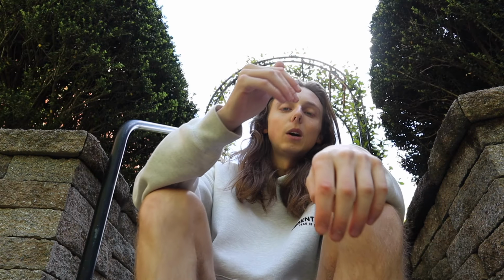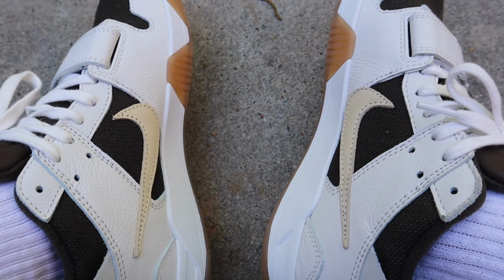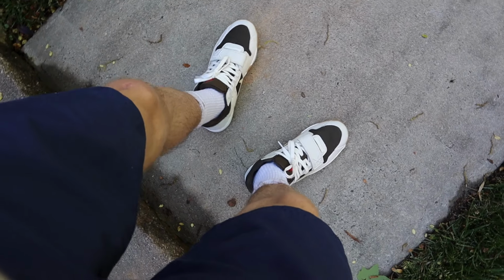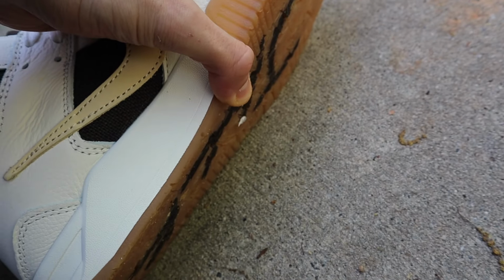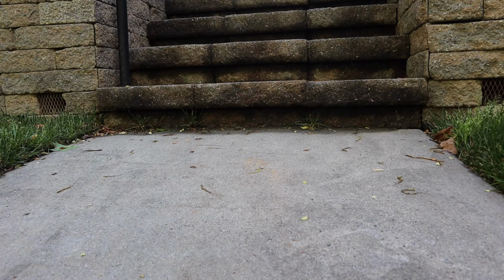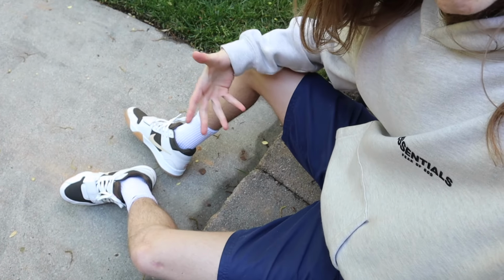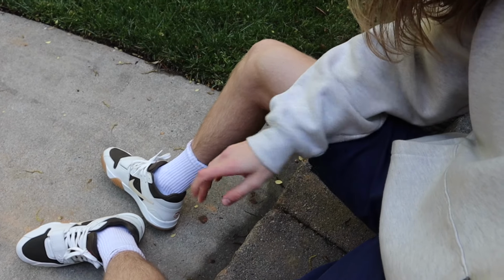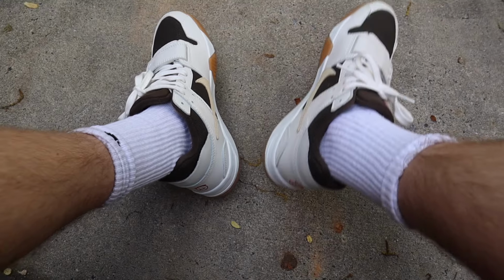TRAVIS SCOTT JUMPMAN JACK "SAIL" ON FEET REVIEW/UNBOXING! (Worth the Cop?)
So today in this video, I decided to go ahead and discuss the upcoming jumpman jack jordans, which is travis scott's first jordan collab, and it is dropping this month at the end of april so make sure you all are ready!

thanks.

Thank you guys for watching this jumpman jack on feet review/unboxing video! See you all in the next jumpman jack review video!